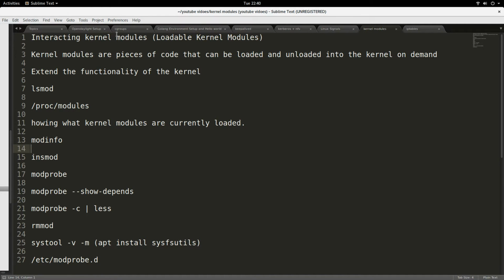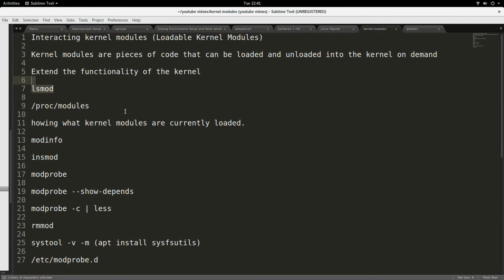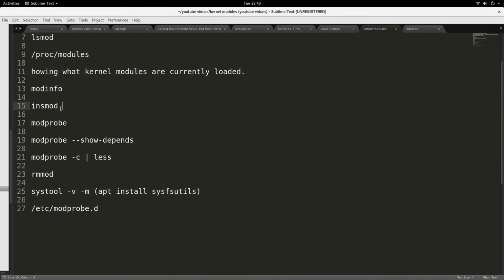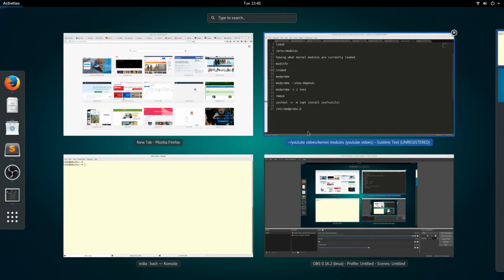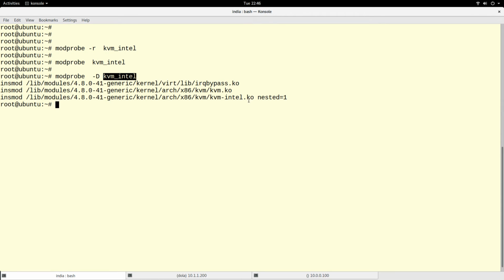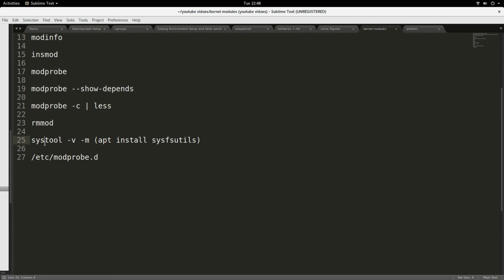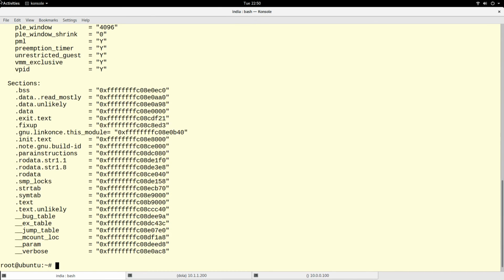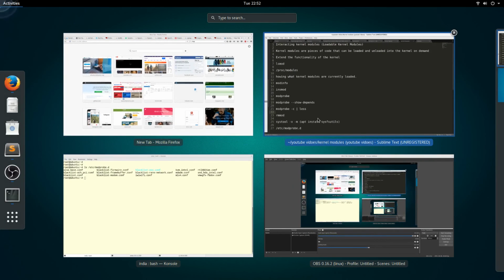Interacting with Linux Kernel Modules